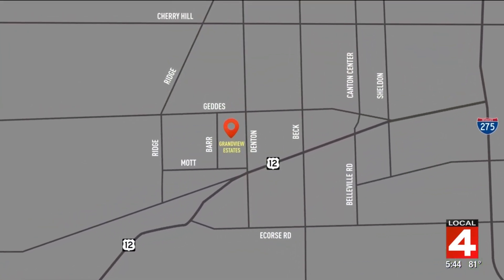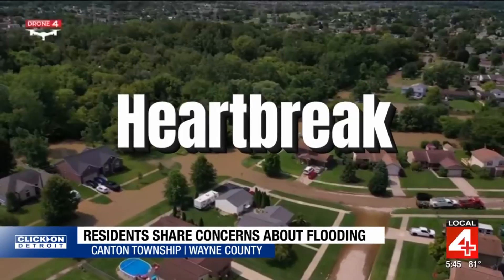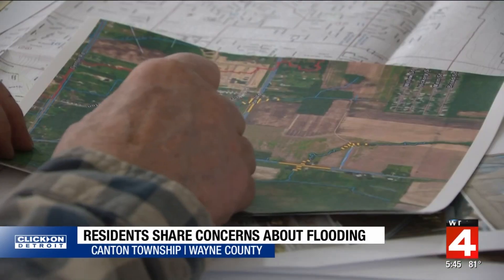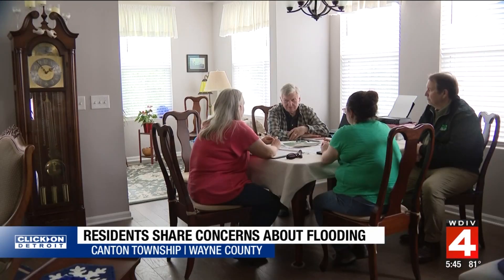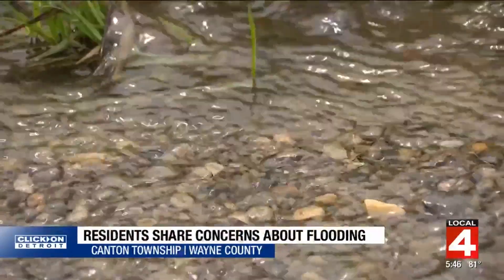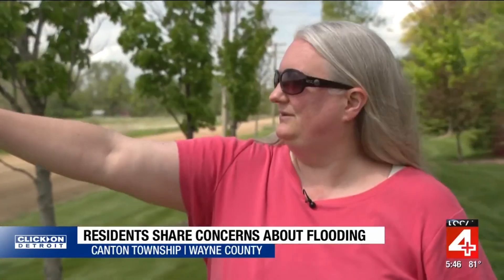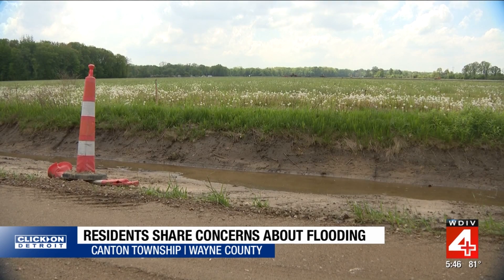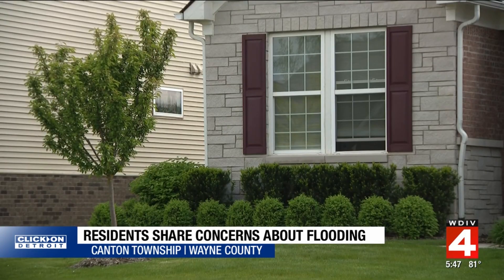Army Corps of Engineers studying flooding solutions in Canton Township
Residents of Canton Township, particularly those in Grandview Estates, are facing severe flooding issues, prompting the Army Corps of Engineers to conduct a study under the Planning Assistance to States program. Joseph Kubinski, a resident, has documented significant flooding events, highlighting the topographical challenges causing water to inundate neighborhoods. Katherine Labuhn from the Army Corps and David Norwood, the township's Director of Public Services, are working on solutions, including infrastructure improvements and collaboration with homeowners’ associations to ensure stormwater ponds function properly. Concern remains over a proposed wastewater treatment plant in Salem Township, which could exacerbate the flooding situation.